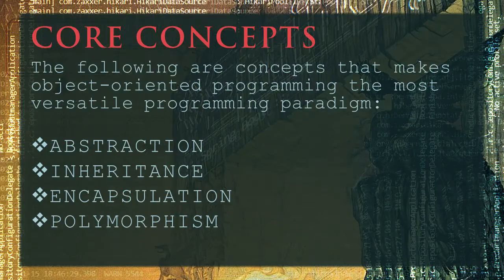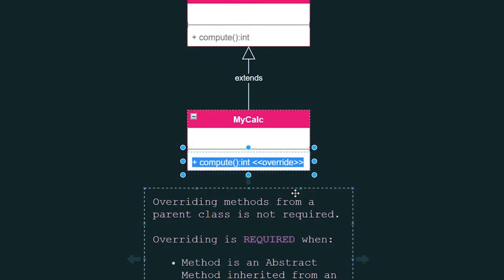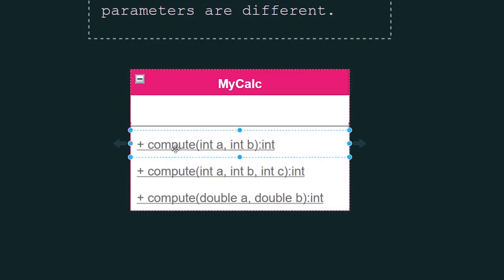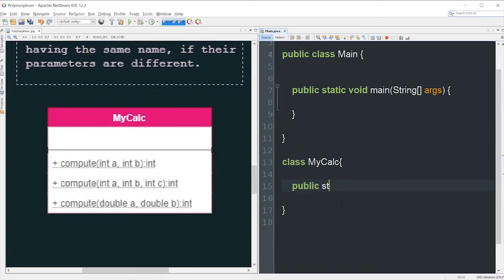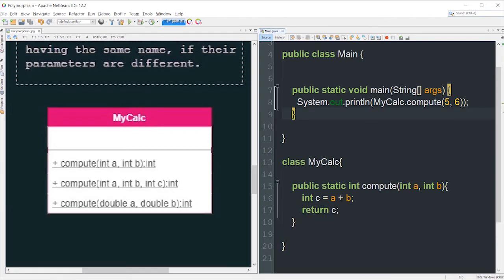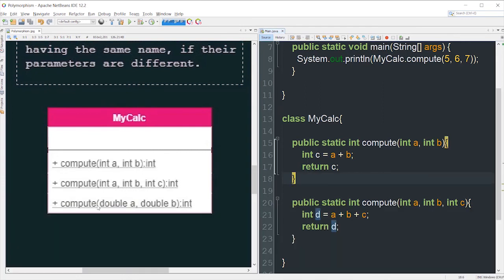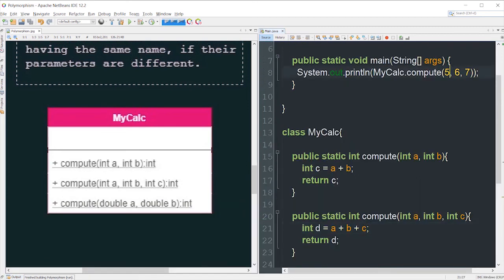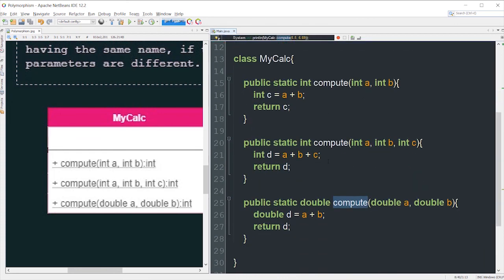Lecture 26: Polymorphism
by Gerald Villaran

Learn what Polymorphism is and how to implement it in Java.